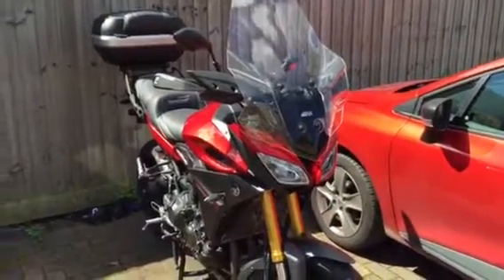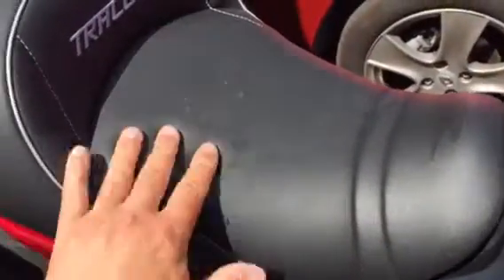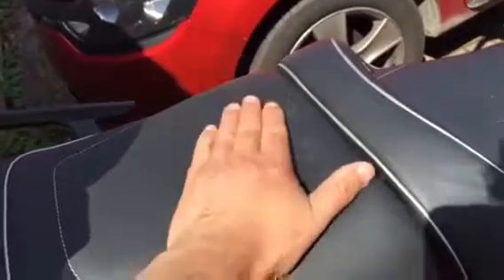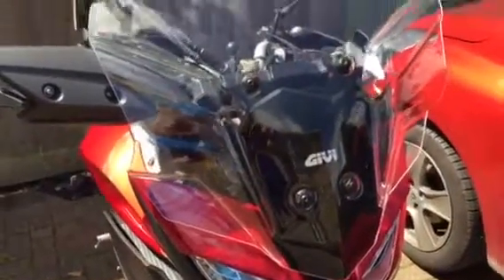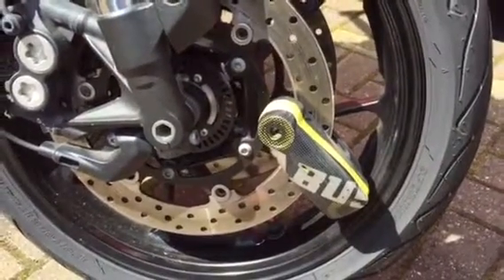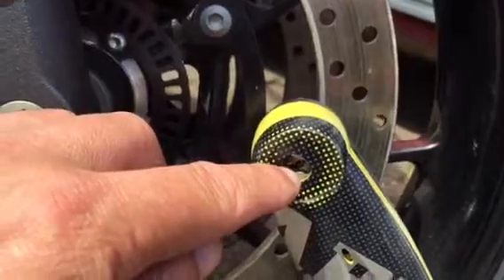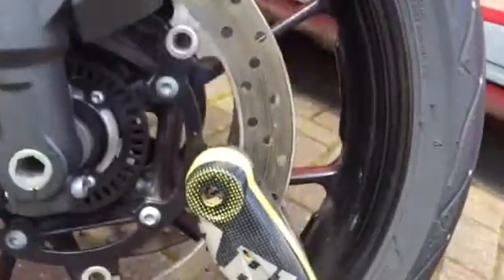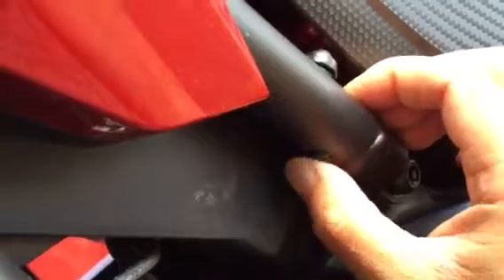Yamaha tracer ,alarm disc lock ,aftermarket seat